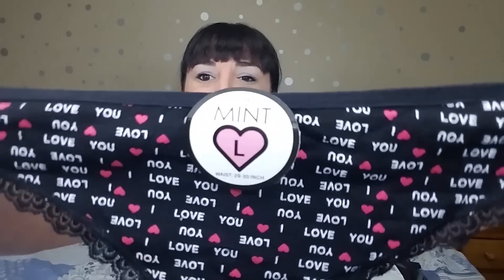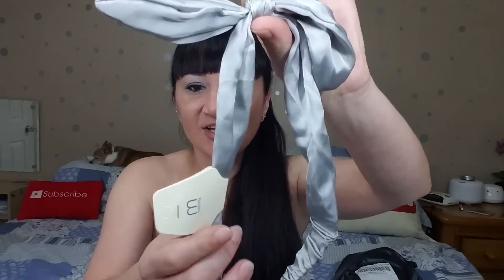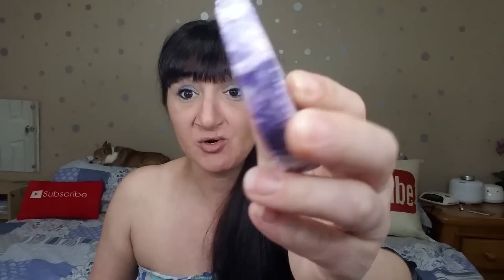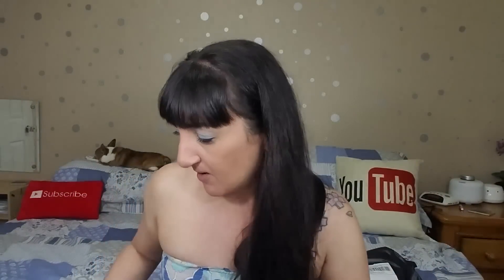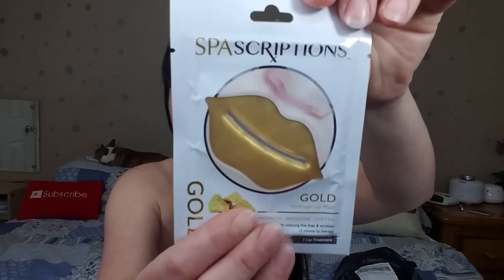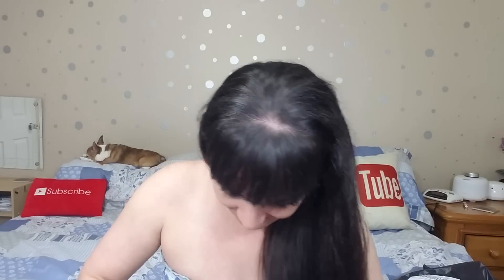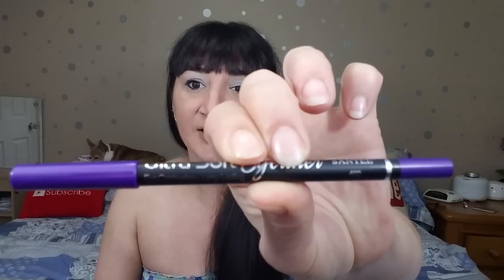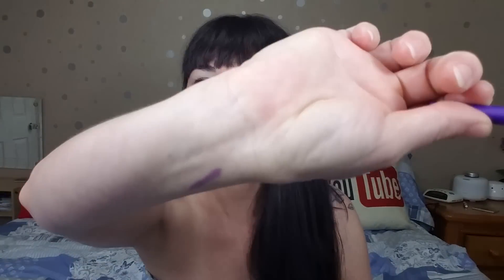Testing Out A Haul From MissA #6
Guy I just love this site.  I can't help but find at least 10 items everytime I go on. I literally had to go watch a video on how to use a bubble bar. Lol. First time I tried it I just held it there under the stream of water for a long time. Now realize you are supposed to crumble a piece of it into the tub. You live you learn. Hope you enjoyed this video!

P.O.Box
The Cheap Chick
12620 Beach Blvd.
Ste. 3 #154
Jacksonville,  FL
32246